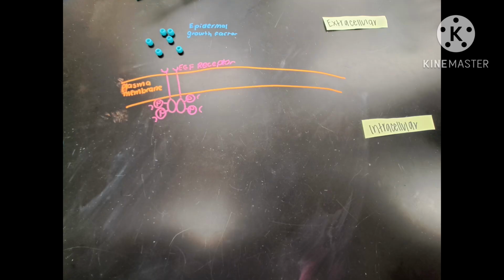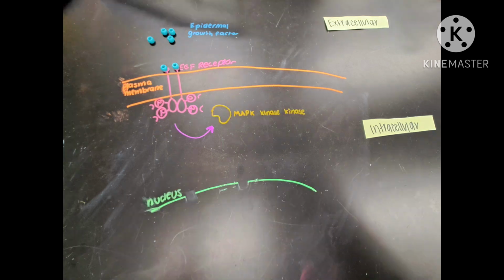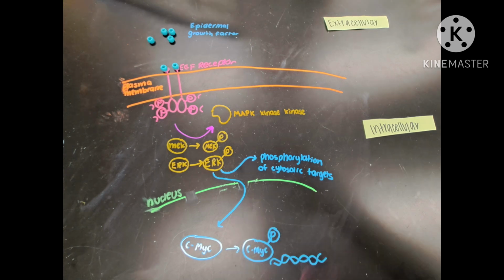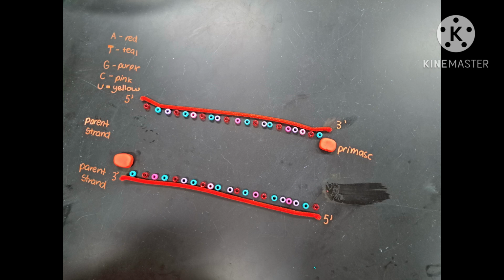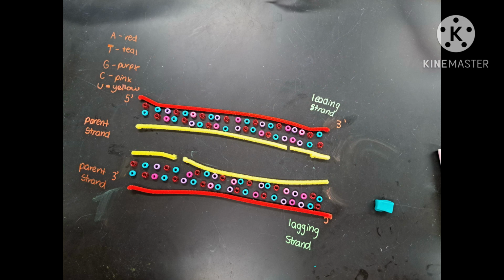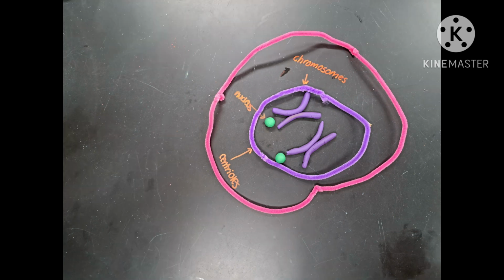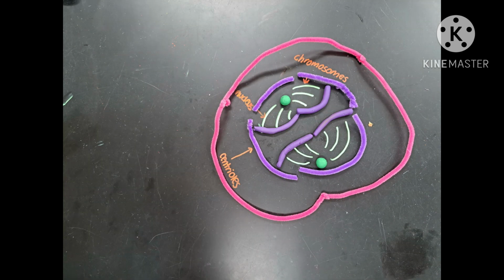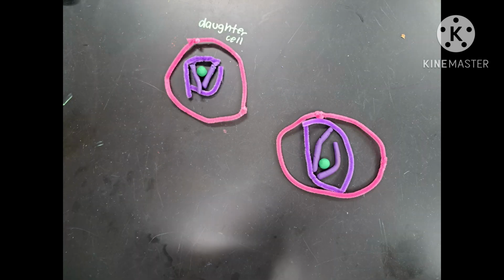DNA Synthesis Stop Motion Video